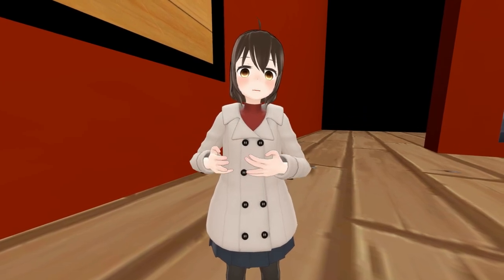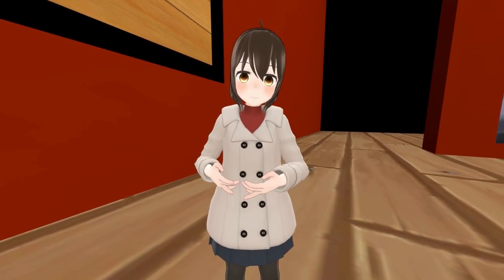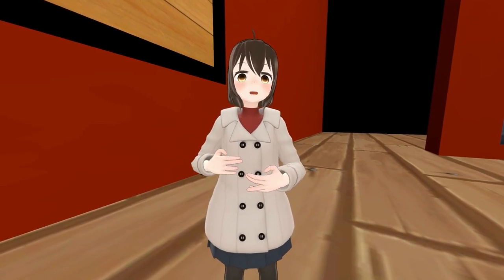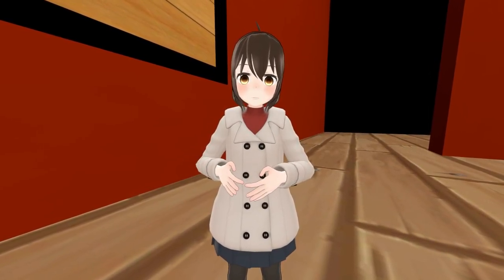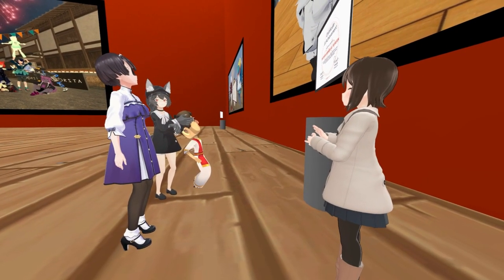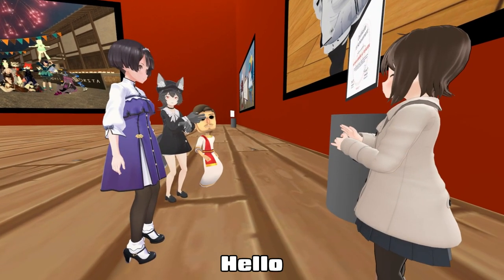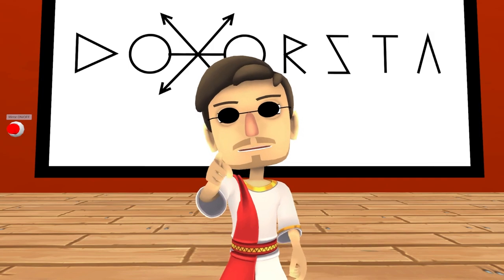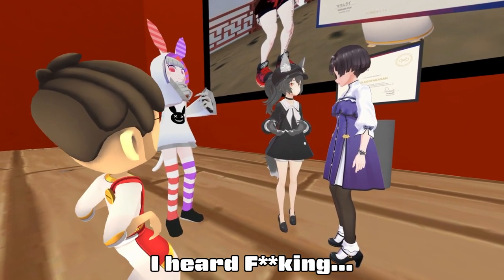#436 This is a way to make Japanese friend in VRCHAT